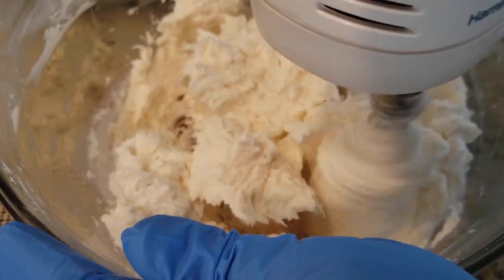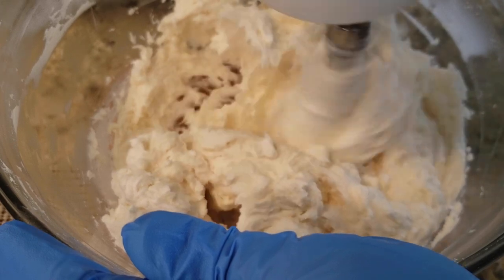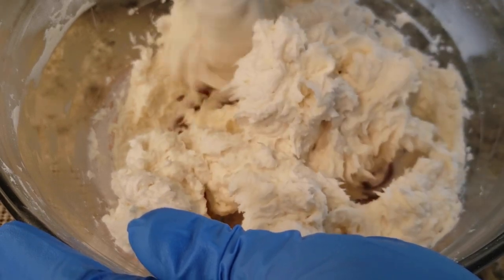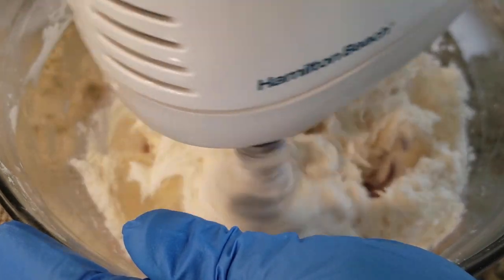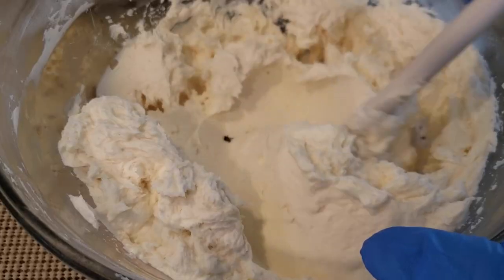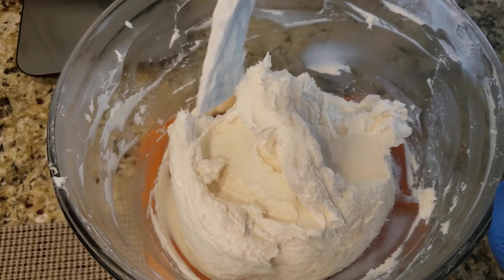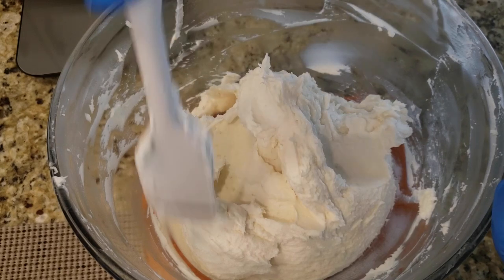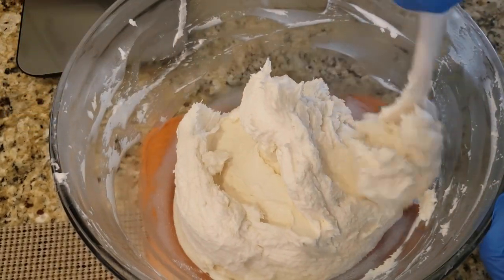Hand Crafted Triple Butter Formula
Our body butter creams are hand crafted with naturally sourced butters, mixed with nourishing base oils, and beautifully fragranced with 100% pure therapeutic essential oils. Order one today! 😊